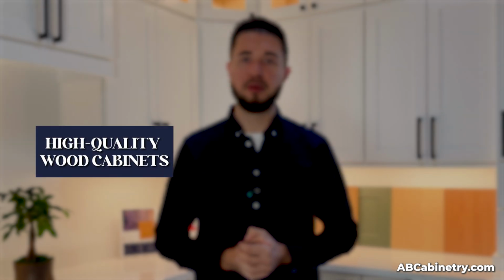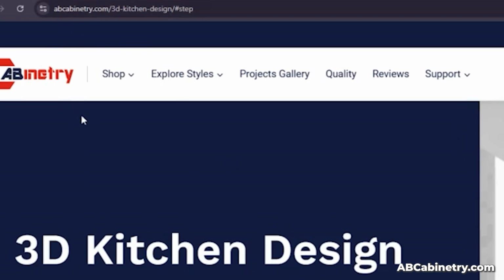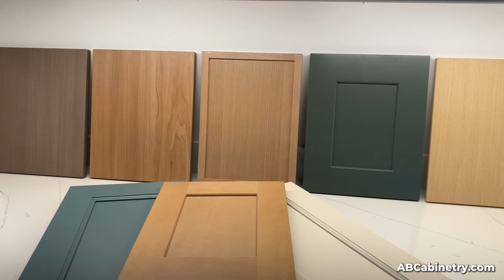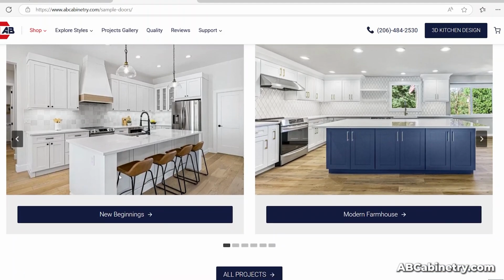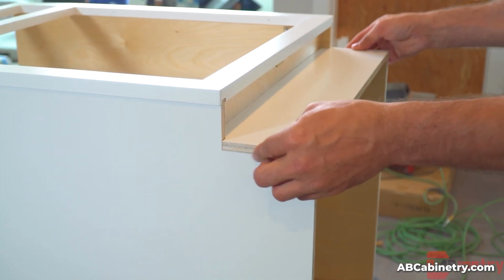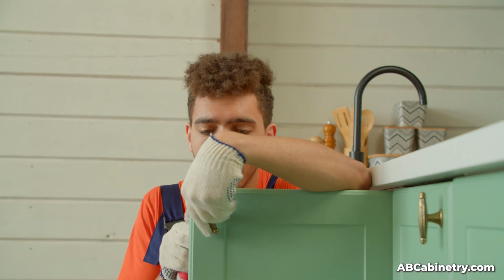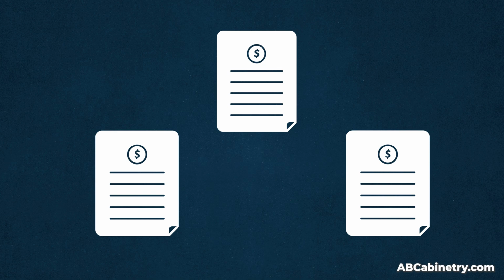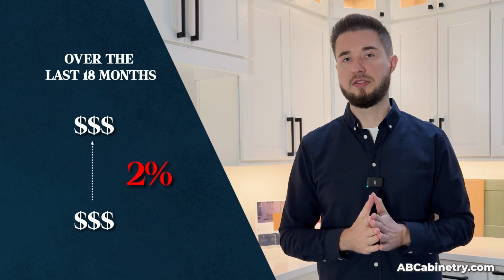How to remodel kitchen on a budget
Please watch until the end to save money on your kitchen remodel.
At ABCabinetry, we believe in delivering value. Quality wood RTA cabinetry delivered to your project within two weeks, at some of the best prices in America, backed by a professional service team.

To get started on a FREE Kitchen Design